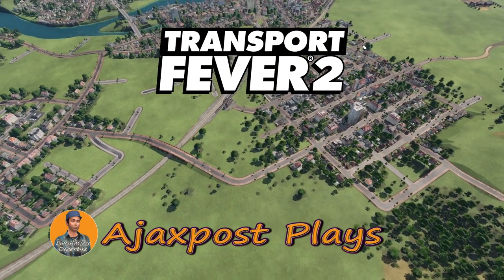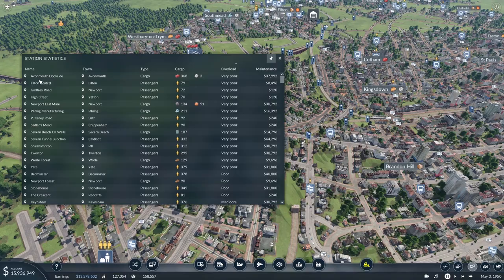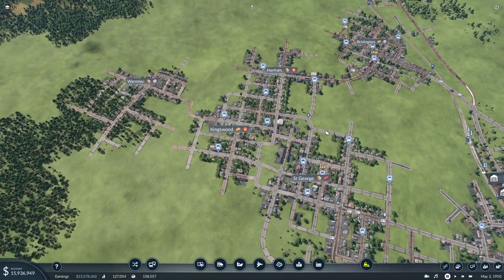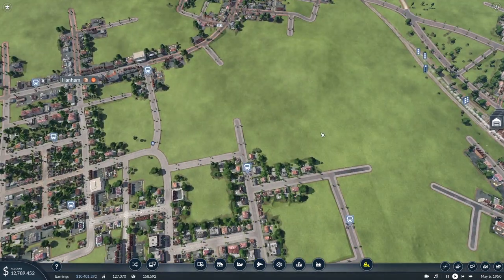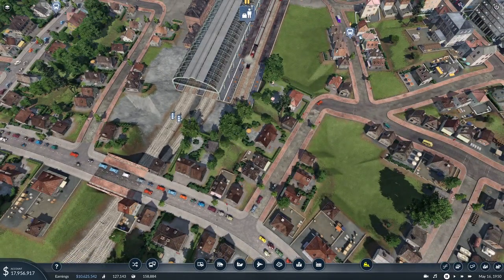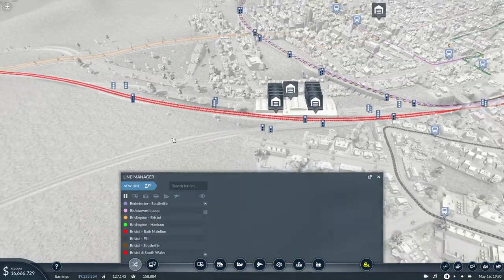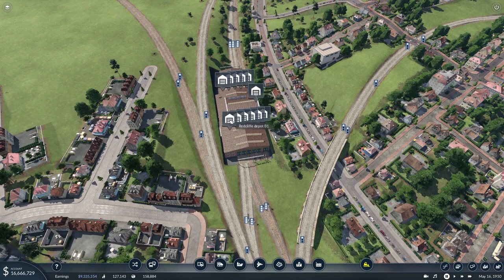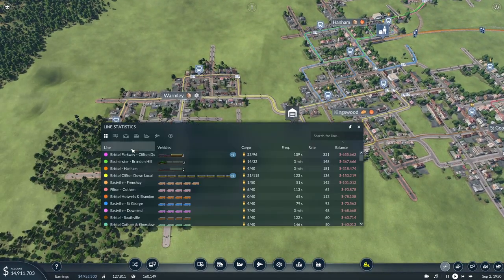Transport Fever 2 : Bristol - Bringing More Towns Onboard : Lets Play 3/01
It's 1950 and everything is BIGGER! Well, my bank loan is at least! We start this new era by connecting some overlooked 'suburbs' into the main Bristol network by bus as well as a delightful new local train service. There's also an unsettling feeling that I may be calling in my own 'Beeching Report' as I survey a number of lines that are falling out of favour...

I'm not an expert on the game mechanics or logic so I expect to get things wrong from time to time but hopefully you will enjoy these videos as much as I enjoy playing Transport Fever 2.

Transport Fever 2 Mods:
This series uses an edited version of the Bristol Extra Map created by SpecialistZer0

A full list of all the mods that I have so far added to the game in this series can be found in my Transport Fever 2 Steam collection